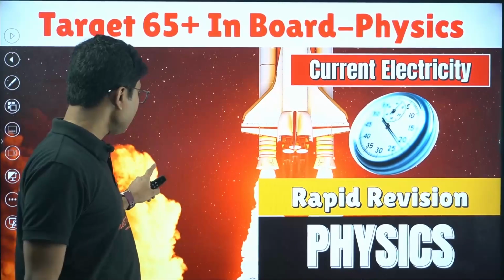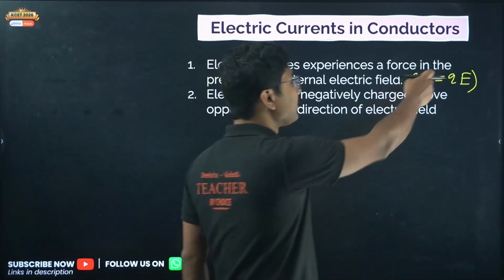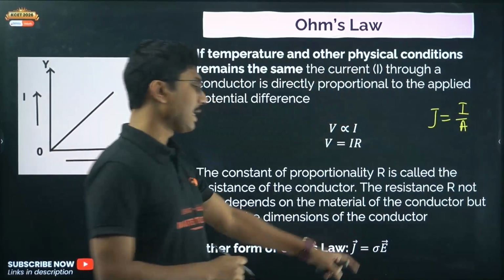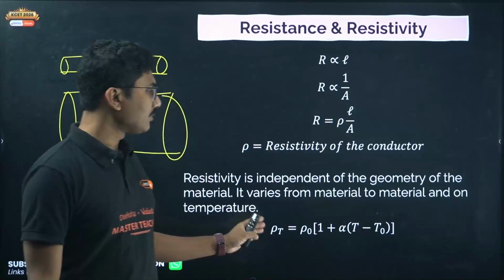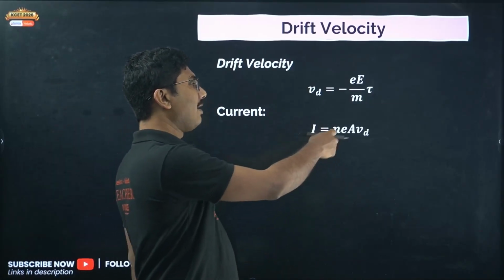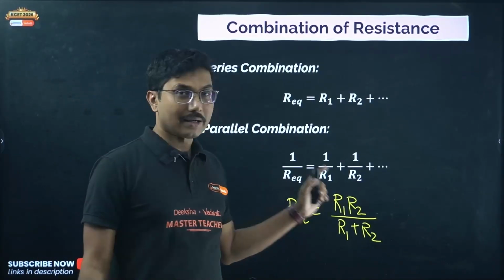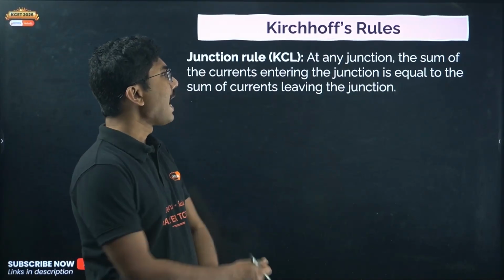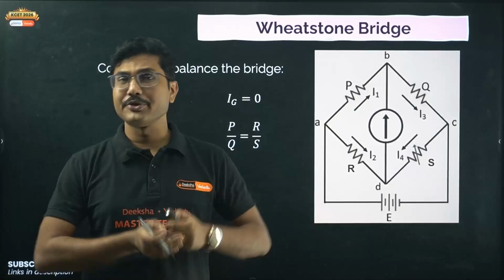⚡ Current Electricity Rapid Revision in 20 Minutes | 2nd PUC Physics 🔥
⚡ 2nd PUC Physics Students – Revise Current Electricity in Just 20 Minutes!

This video is a rapid revision of “Current Electricity”, designed especially for 2nd PUC Board Exam 2026 students who want quick recall of formulas, numericals, and key concepts before exams.

Perfect for:
✔ Last-day / last-night revision
✔ Students weak in numericals
✔ Boosting confidence before the Physics exam

👉 Watch till the end to feel exam-ready

🔥 20 minutes of smart revision = better marks tomorrow.

🙋 Important Videos for KCET 2026 Exam:
📘 All About KCET 2026 – 🛣️ Roadmap, 📚 Study Plan, 📖 Books & 🔗 Resources: